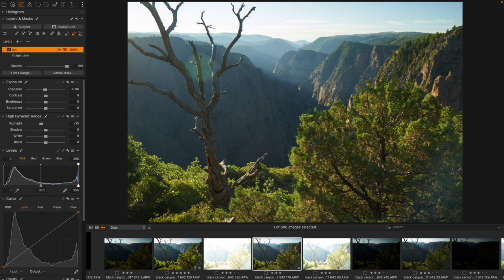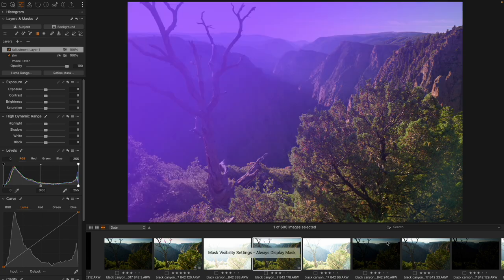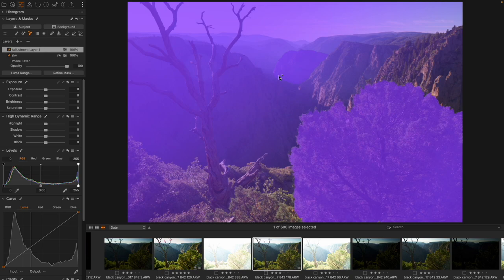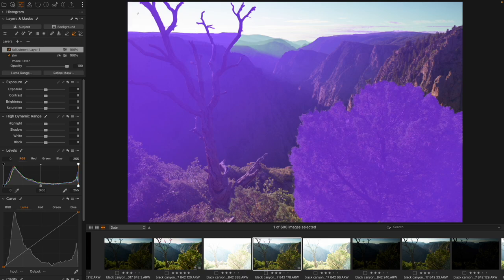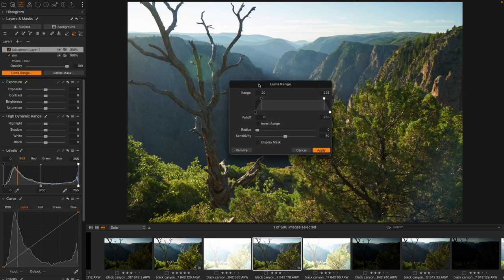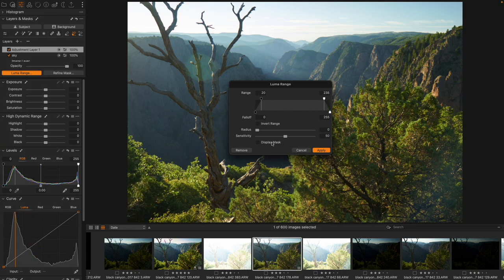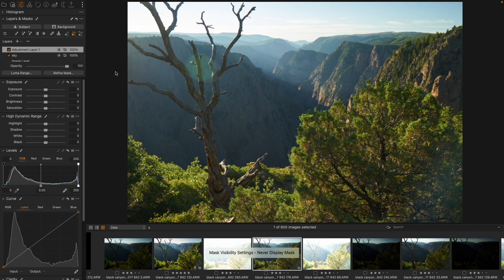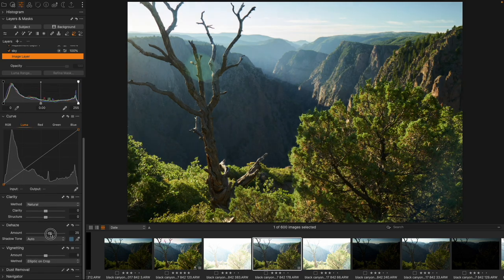Enhancing Landscape Backlighting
Let's take a look at a simple trick to emphasize backlighting in landscapes using Capture One. Enjoy.